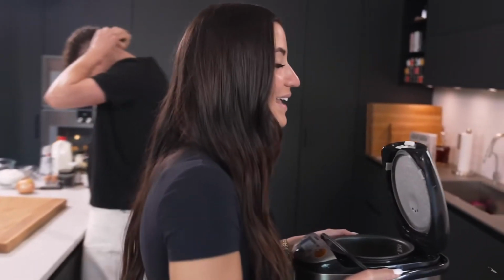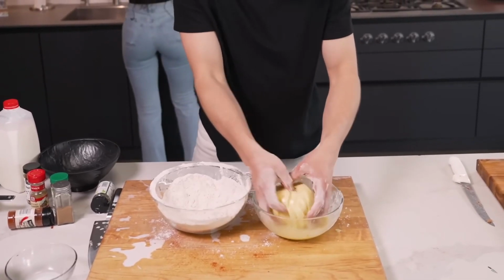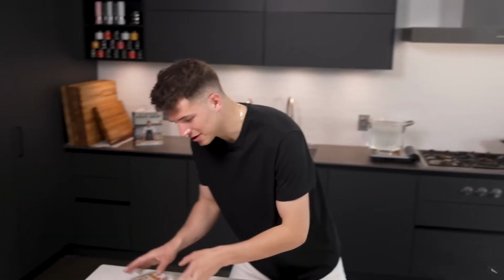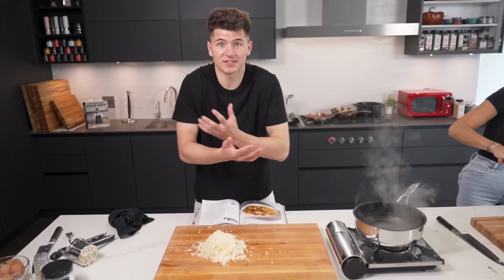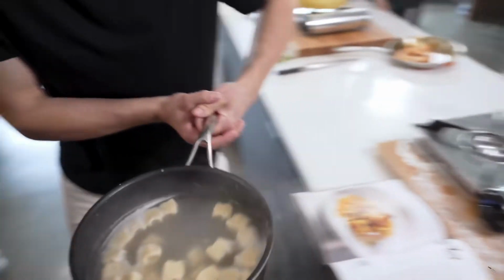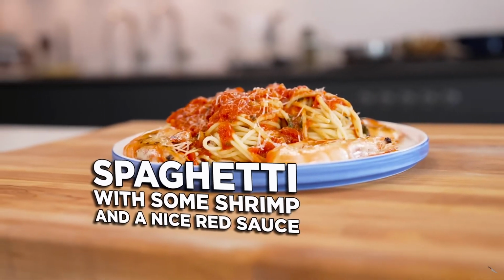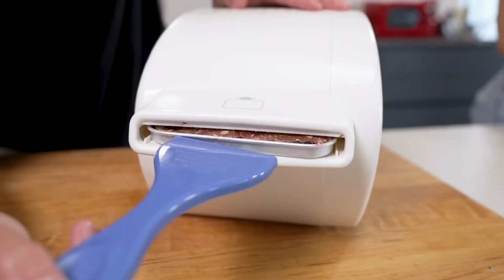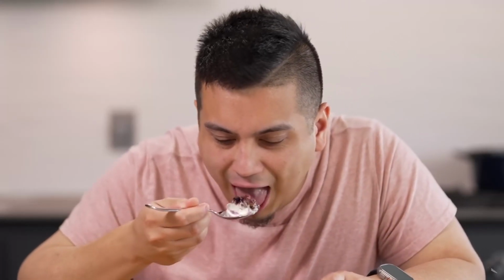Do Y'all Have Shrimp With Spagetti? Or Am I Weird? (Nick Vs. Girlfriend)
Come Through and Say Hello Why Not.

I Thank Everyone for helping my Channel grow when you first start something the hard put is getting people to want to pay attention to it, also I wanna Build a Reaction Community and Since I'm closing in on my first Subscribers I can't wait. Hope you guys have enjoyed the content and Sry that it's not the Best, Currently saving to get a PC and when I do you can Expect better quality and also edited video's. So look forward to that and Thank You Once Again.

Zakarey/DkShadow